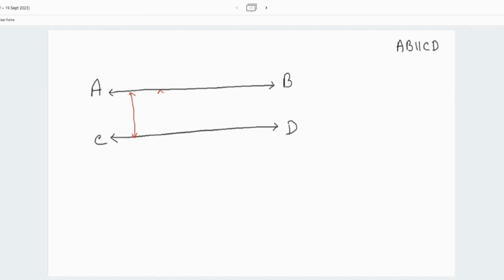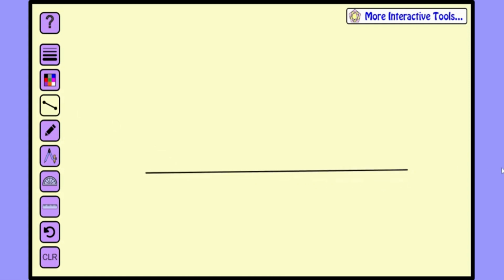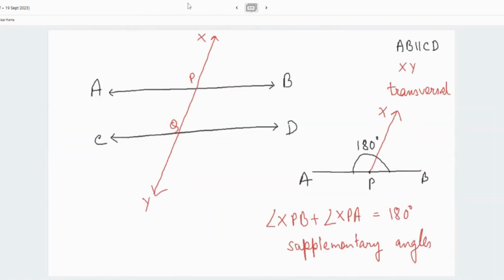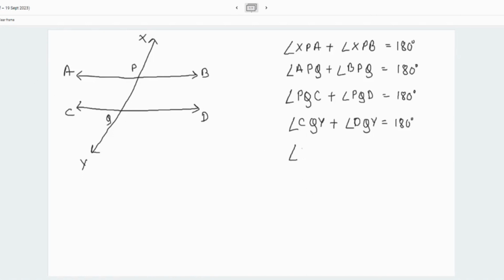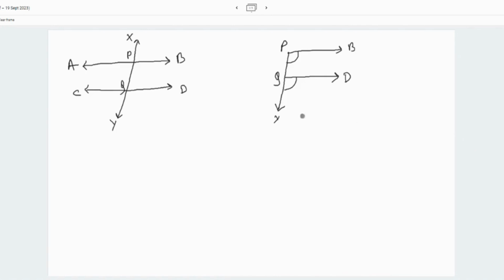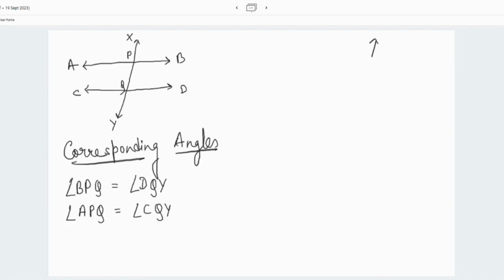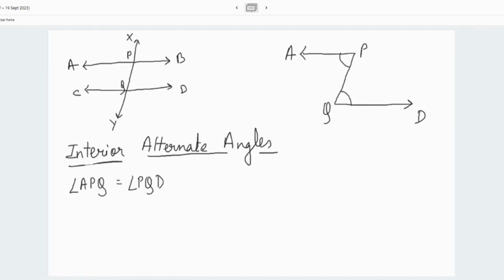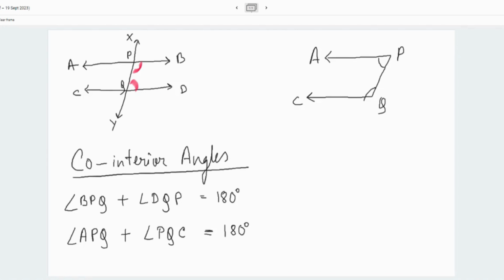Cracking the code of parallel lines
Welcome to SimplySciences, your ultimate destination for an exhilarating journey through the captivating worlds of biology, physics, chemistry, and math! 🌟

Today, in our video "Cracking the Code of Parallel Lines and Angles," we don't just teach, we ignite your curiosity and passion for the sciences. Our channel is a dynamic playground where science meets creativity, and every topic is an adventure waiting to unfold.

Join us as we dive into the mysteries of the natural world, decode the secrets of the universe, and unravel the complexities of mathematics. Our videos are not your ordinary lessons; they are mind-bending explorations, designed to challenge your intellect and ignite your imagination.

In this episode, we'll embark on a thrilling quest into the realm of parallellines and the intriguing angles they create. Get ready to see geometry in a whole new light as we unravel the mysteries of these lines and the secrets they hold.

But that's just the tip of the scientific iceberg! Our channel is a treasure trove of unique approaches to science, where we turn tricky questions into exhilarating discoveries. Whether you're a student looking for clarity, a lifelong learner seeking excitement, or a science enthusiast craving a fresh perspective, SimplySciences is your gateway to a world of awe and wonder.

SimplySciences - where science meets fascination, and learning becomes an adventure! 🔬🚀📚